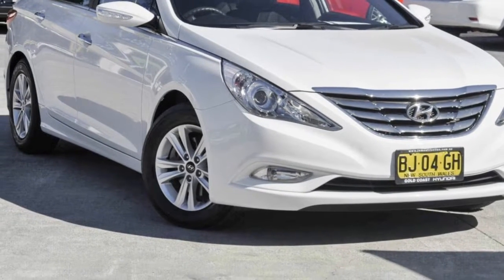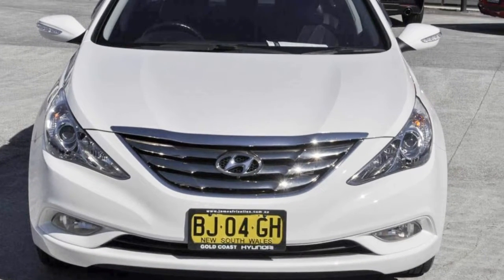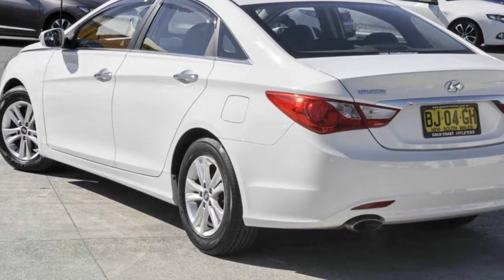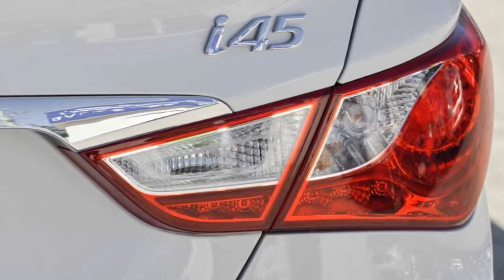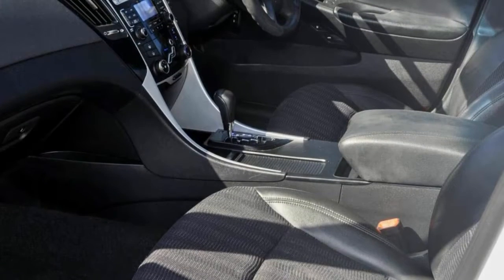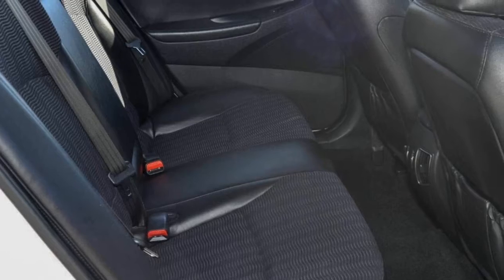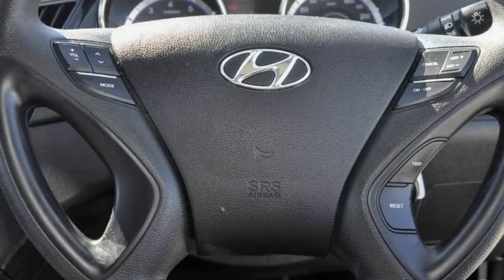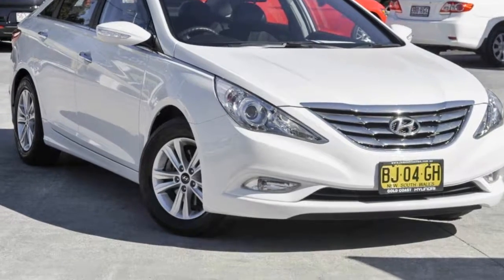2010 Hyundai i45 YF Active Noble White 6 Speed Sports Automatic Sedan